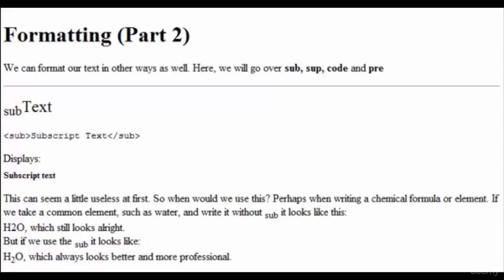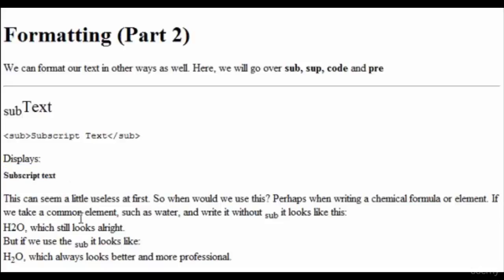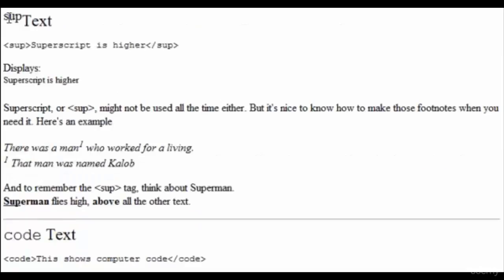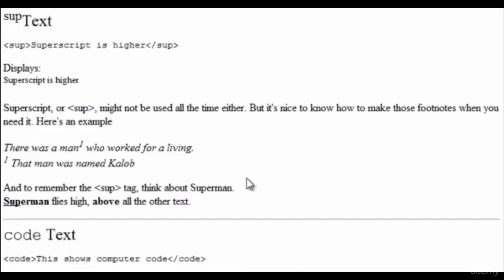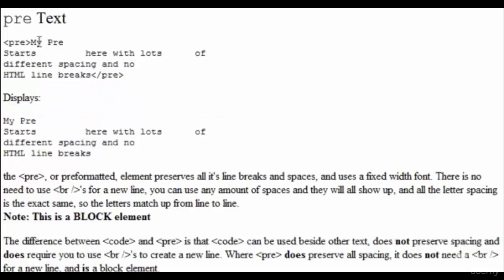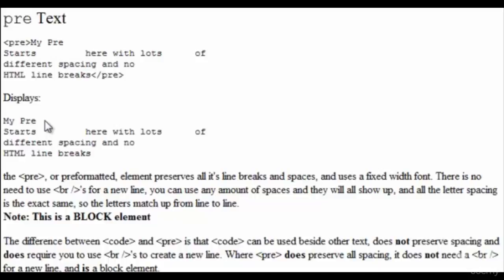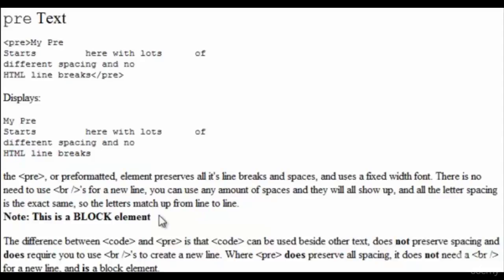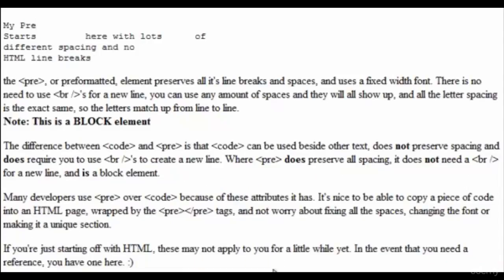#14 The Complete 2018 Fullstack Web Developer Course